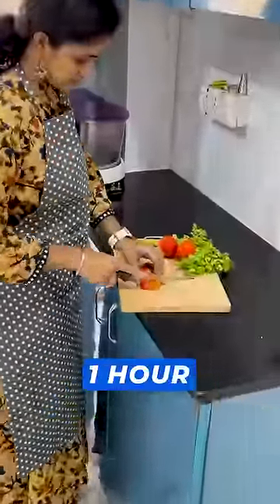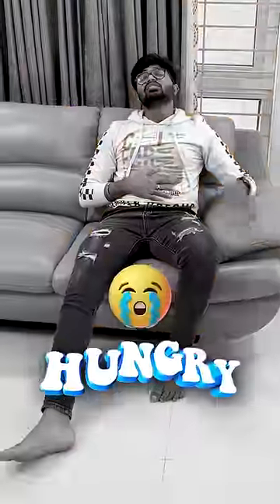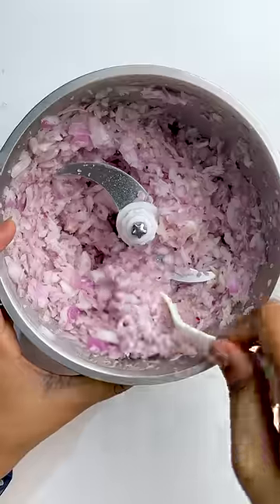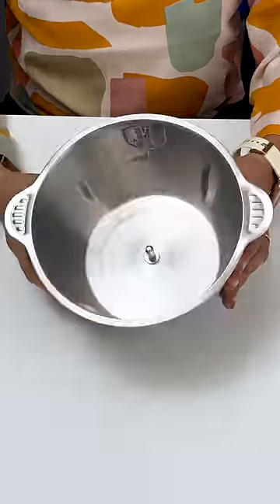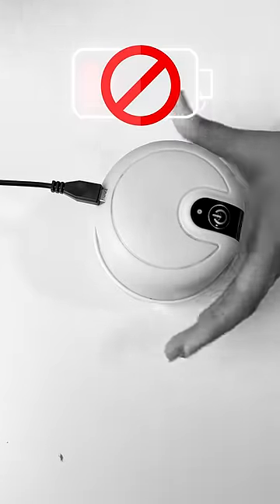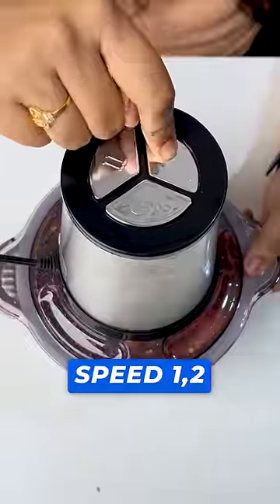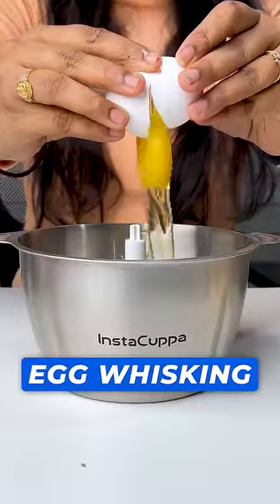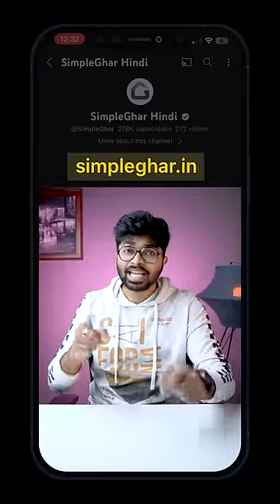Best Useful Kitchen Gadget!!